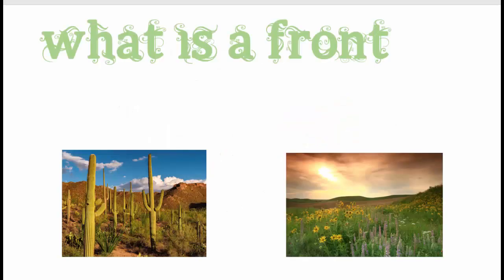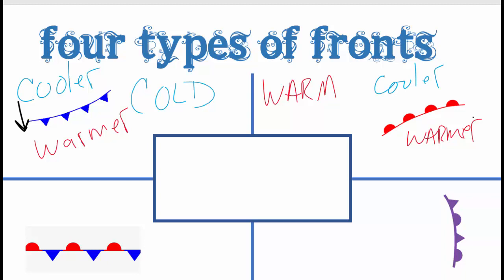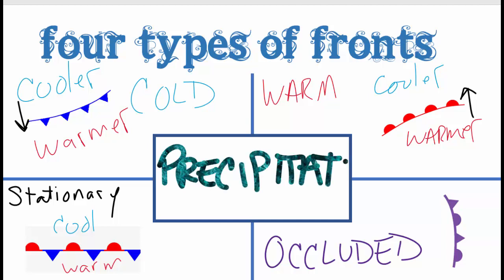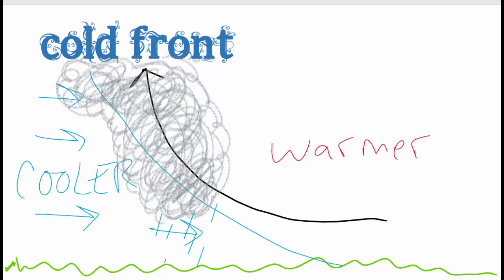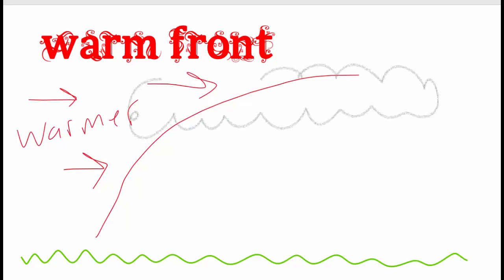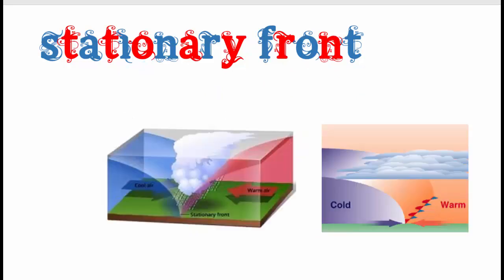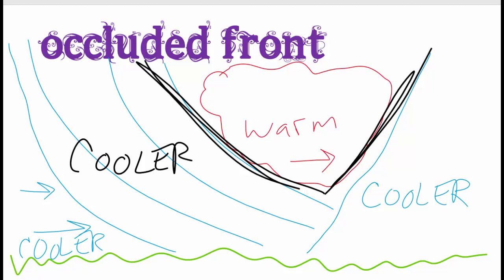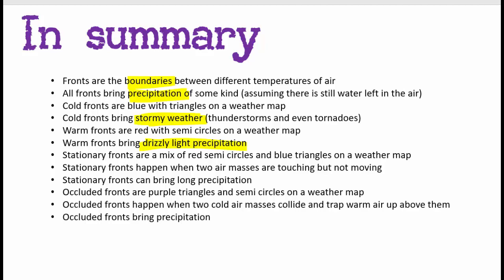Introduction to Fronts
This video will give introductory information about warm fronts, cold fronts, stationary fronts, and occluded fronts.